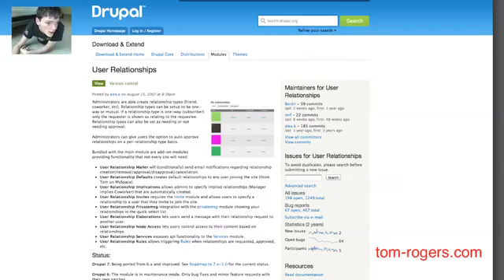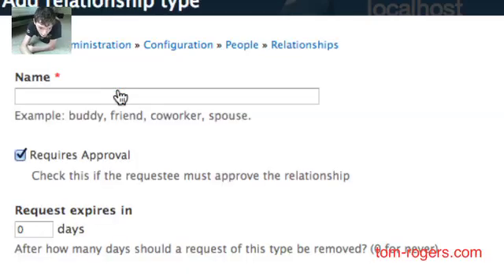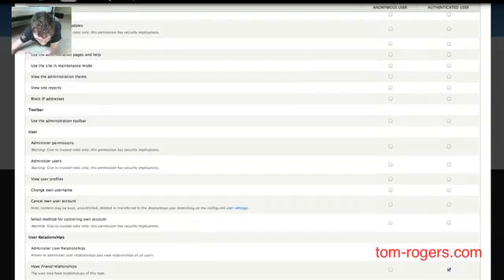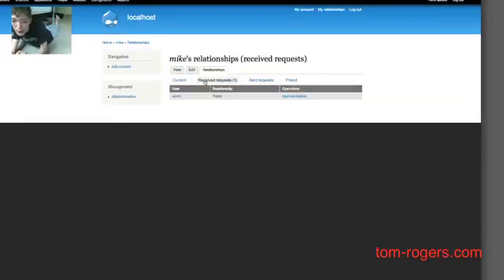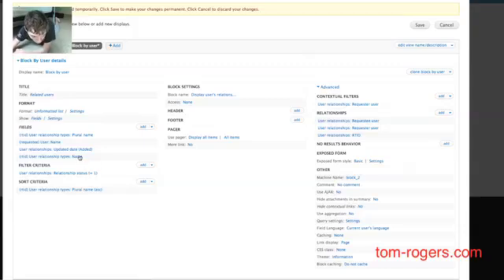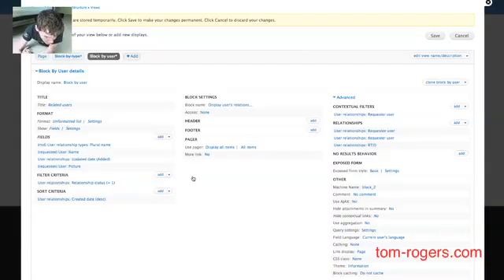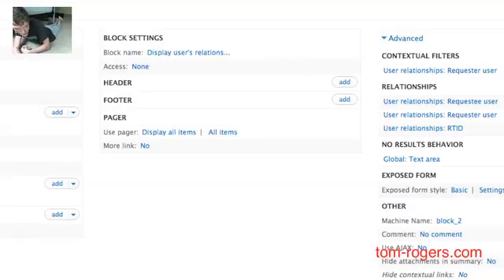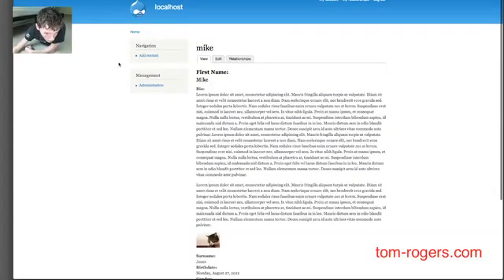Drupal Tutorial: User Relationships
The overarching aim of social networks is to connect users. One of the ways they do this is to allow people to declare themselves as "friends". Defining such a relationship often results in each party showing the other in their profile and each being able to see the other's updates in a feed of recent activity. With that in mind, this video shows you how to use the User Relationships module. integrate it with Views and ultimately produce a list on a given user's profile containing their friends.